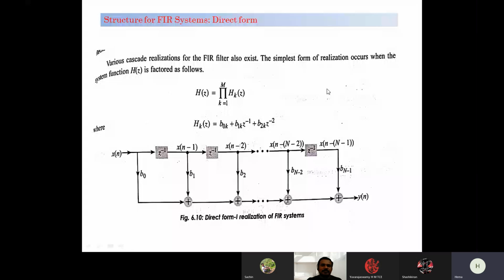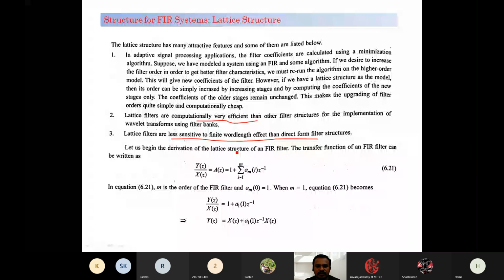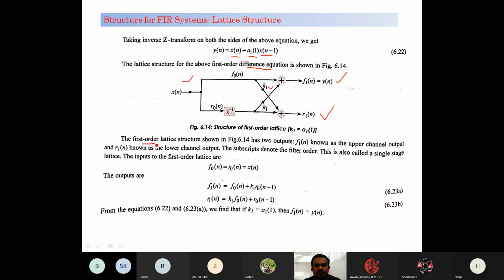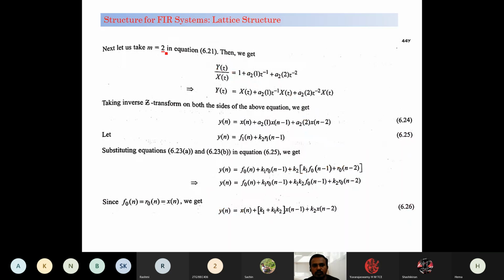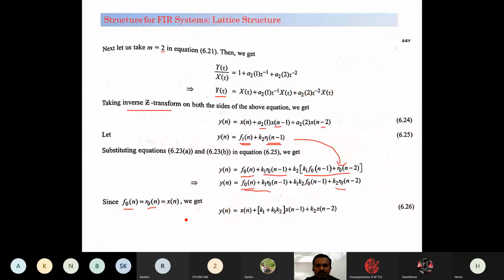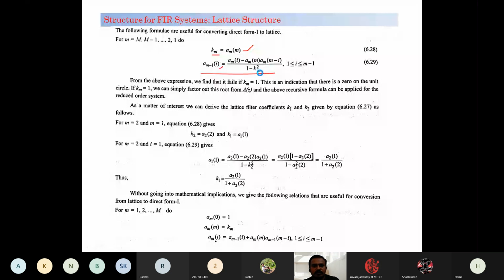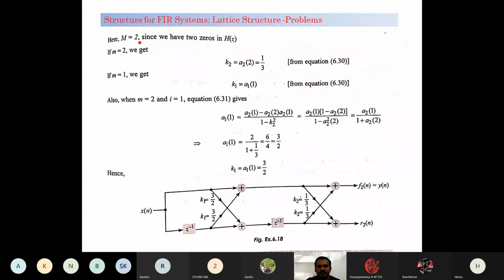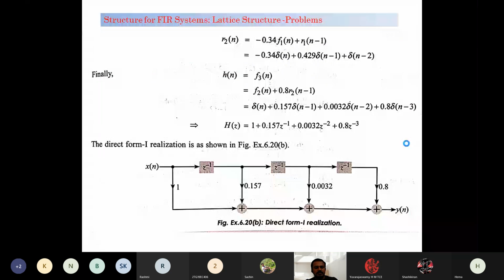Structures for FIR Filter Part-2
Lattice Structures of FIR Filter